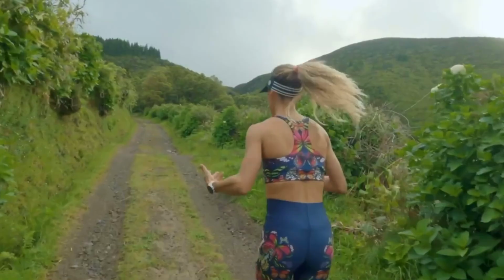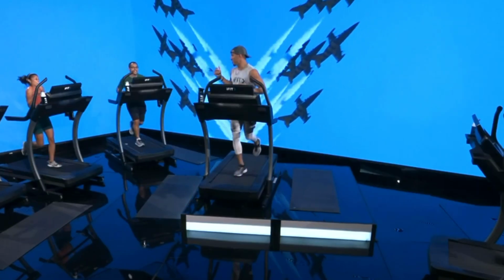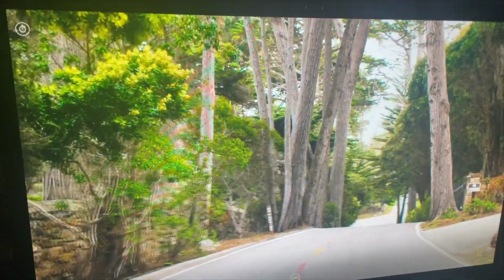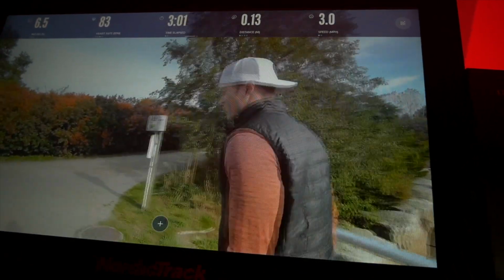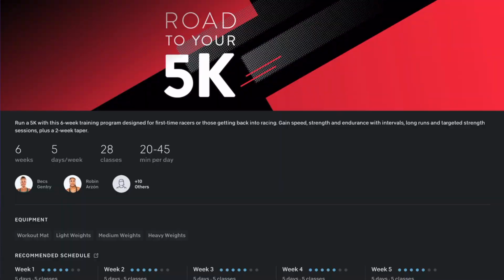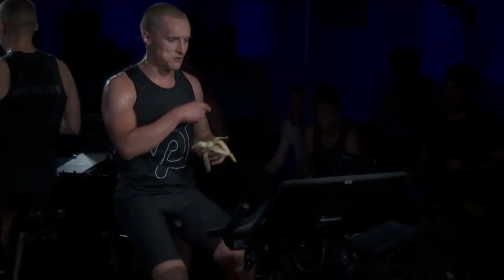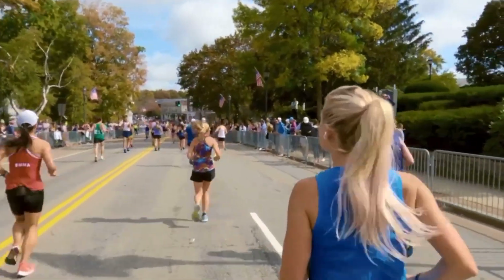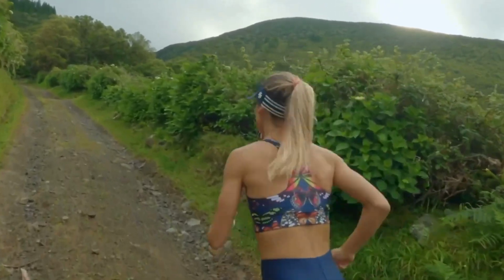What EVERY RUNNER Should Know About Peloton vs iFIT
When it comes to choosing a connected fitness Running program to follow, two of the most popular options for runners are Peloton and iFIT. Today we compare the difference between both programs to see which one is best for runners in 2022.